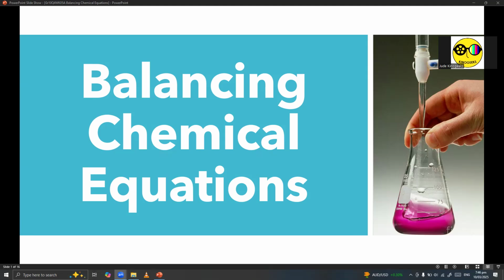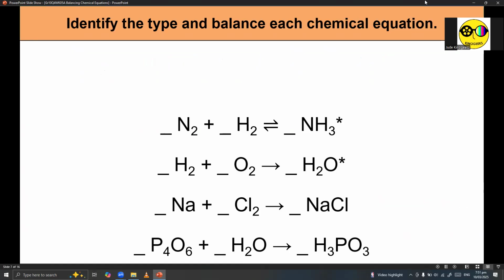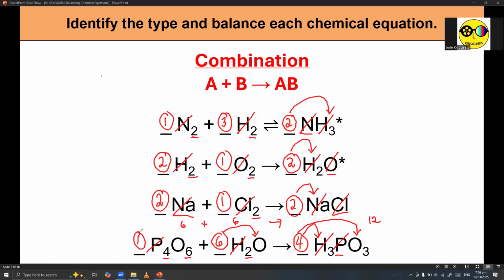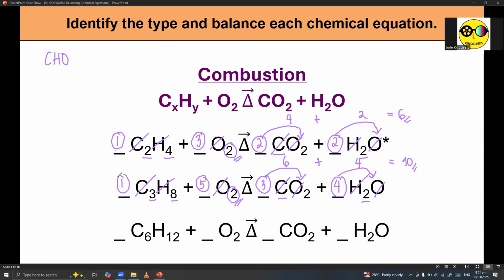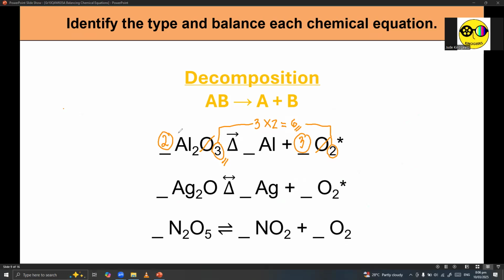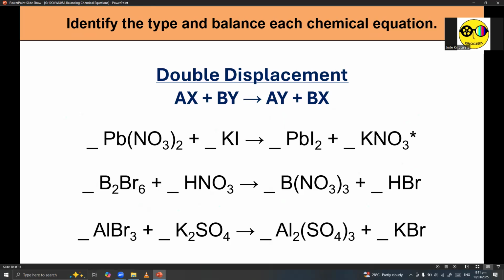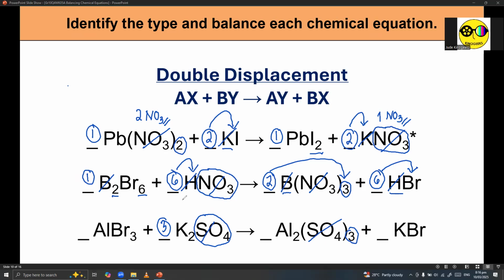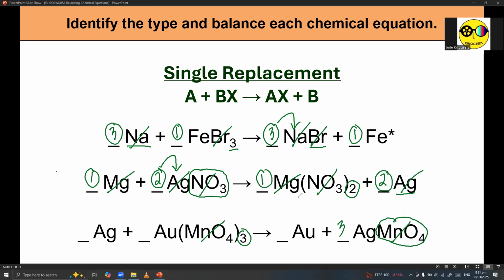Balancing Chemical Equations 2025